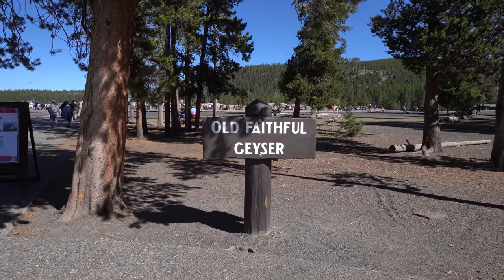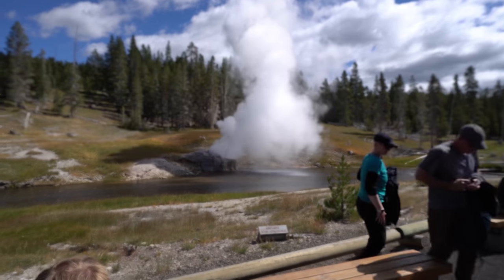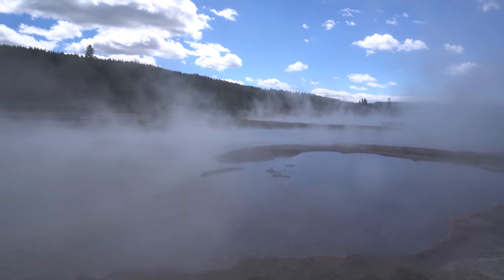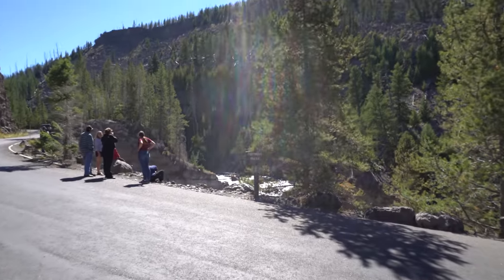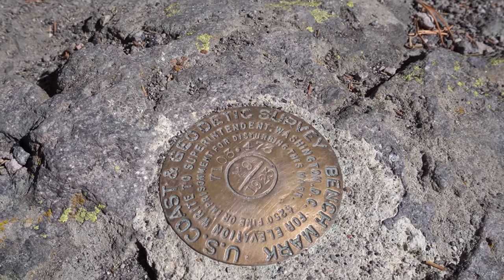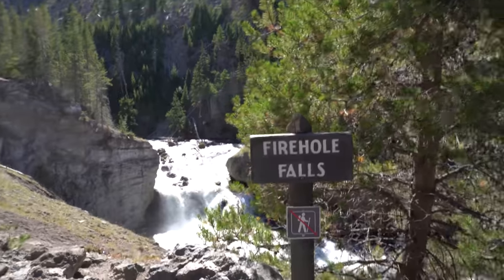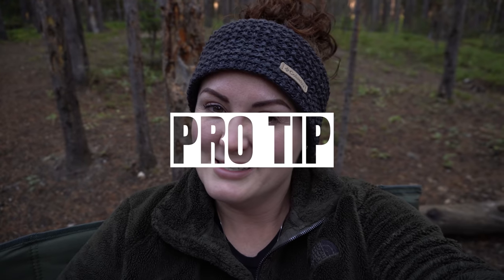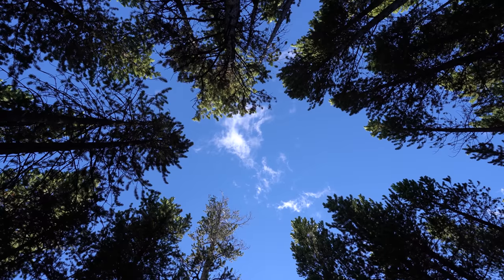Yellowstone Geysers | Old Faithful Geyser Basin and Surrounding Geysers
In this video in our Yellowstone National Park travel series, we head over to the Old Faithful geyser basin to see her erupt! But while we were there, we discovered another amazing geyser that went off for ten times as long. Learn some of the best things to see in Yellowstone BEFORE YOU GO so you can plan better. Visiting Yellowstone National Park is a once in a lifetime opportunity so you want to make the most of it!

There are so many things to do in Yellowstone Park! If you are going to travel Yellowstone, you need to have a plan. That's why we decided to see Old Faithful on our first full day in the park. Old Faithful is the most popular tourist attraction in Yellowstone, so we knew it would be busy. Be sure to check out the Yellowstone travel tips in this video so you will have the best time when you go!

If you enjoyed this video, there is a whole series of travel videos on Yellowstone! I also LOVE to hear from you! Links are below :)

0:00 Intro
0:09 Old Faithful
1:02 Exploring OF geyser basin
1:20 Check out this geyser that erupts for 10x longer than Old Faithful!
2:05 Heading to three scenic drives
2:14 Firehole Lake Drive
3:43 Firehole Canyon Drive
5:41 Back to Camp
7:01 Day's Recap and Plans for Week
9:09 Grill packs

Cameras and equipment used in this video:
Sony a6400
GoPro Hero 8
GoPro Hero 9
Rode Mic
Dell XPS 15
Phone Gimbal